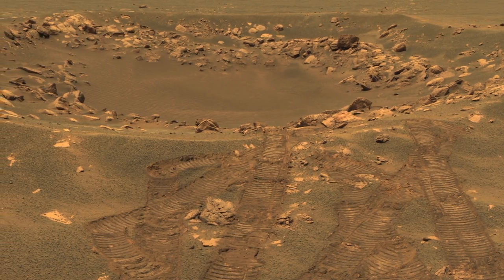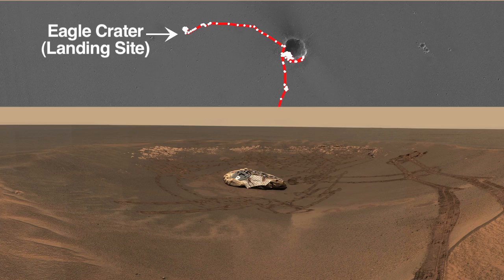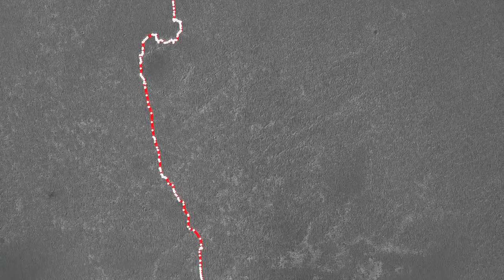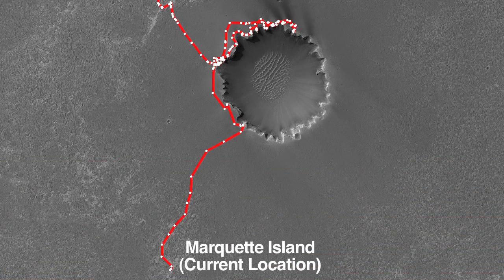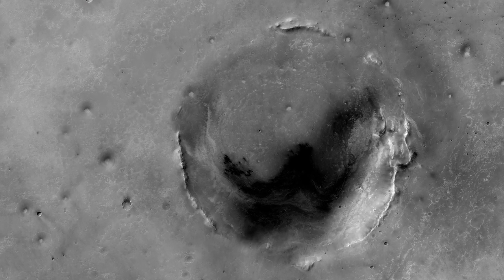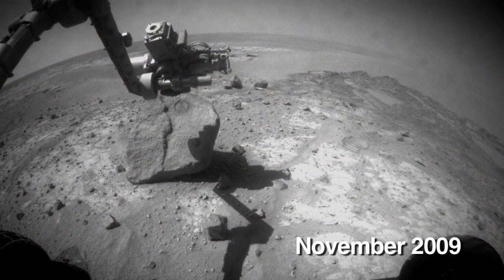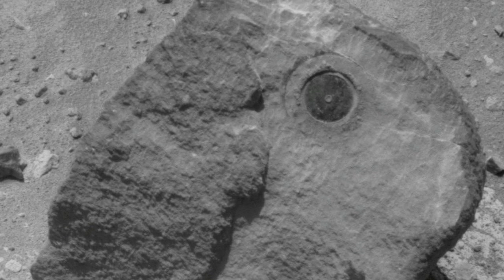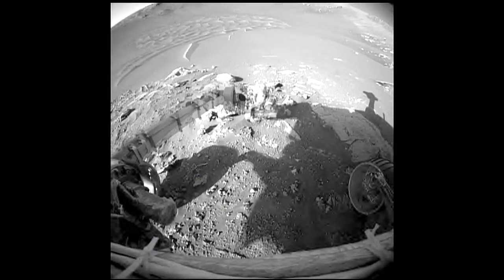Opportunity: Making Tracks on Mars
Six years after landing on Mars, our rover Opportunity keeps trekking along. Her most recent find -- a basketball-sized rock -- may harbor clues about the planet's interior.